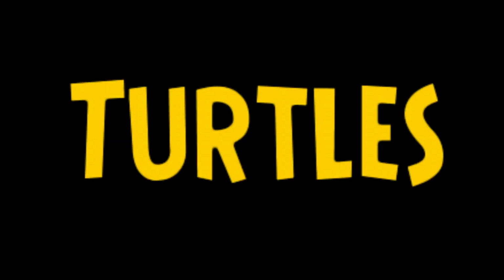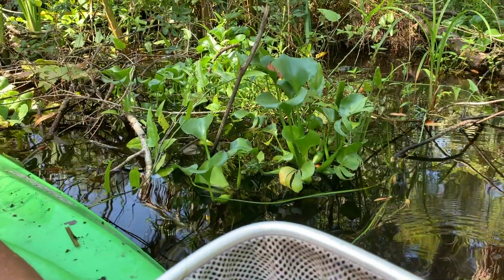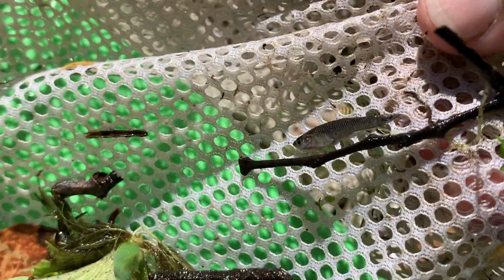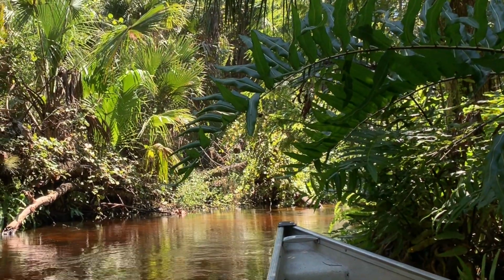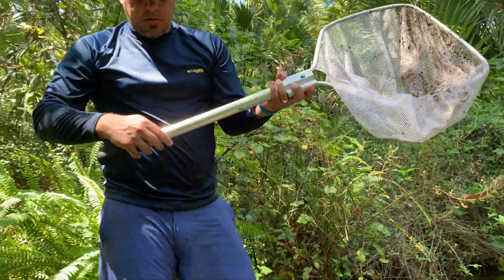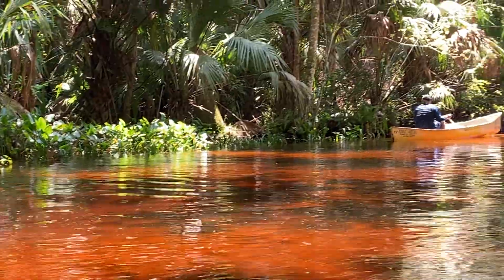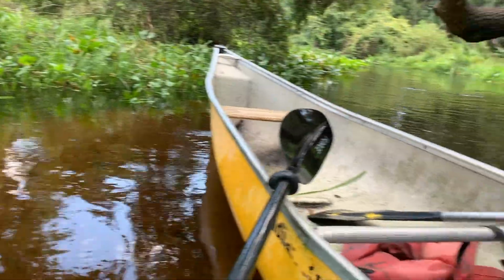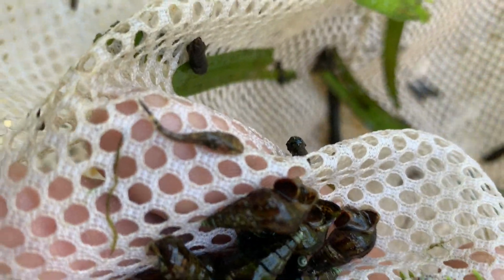*FIRST TIME EVER* Never Caught This Fish Before!! (Collecting Wild Fish From Kayak)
For the longest time my friends and I have been after the elusive pygmy sunfish, today the quest is finally over! Collecting wild fish with friends is always a good time however this trip catching fish from kayak was unlike any previous wild fish collecting adventure.

Here at Wild Fish Tanks aquarium channel we collect different species of aquarium fish and aquatic plants for your freshwater aquarium. Native Florida but no limit to where we may explore, We focus on keeping it cheap, learning and sharing our knowledge of the tropical fish hobby, and even try our hand at breeding our pet fish and shrimp!

I Use The Following Items In The Fish Cave:

EQUIPMENT:
Dual Sponge Filter: https:amzn.to/2rvZeil
Best Sponge Foam Media Pad
Fluval Canister Filter
AquaClear HOB Filter
SunSun Canister Filter
SunSun PowerHead

ACCESSORIES:
Python Water Change System
Silicone Air Line
Adhesive Cable/Cord Clips
Beaded Cable Tie Organizers
Shrimp Feeding Dish

WATER TREATMENT/QUALITY:
Seachem Prime
Seachem Safe
Mini Measuring Spoons
Seachem Stability
TDS Meter
API Test Strips
API Master Test Kit

FOODS AND ADDITIVES:
New Life Spectrum Cichlid Pellets
Tetra Cichlid Flakes
Hikari Crab Cuisine
Aquatic Arts Sinking Spirulina Pellets
Aquatic Arts Sinking Algae Wafers
Golden Pearls Fry Food
Bacter AE For Shrimp
Catappa (Almond) Leaves
Alder Cones

DIY PROJECTS:
LifeGard 1/2" Bulkhead
LifeGard 3/4" Bulkhead
LifeGard 1" Bulkhead
Teflon Pipe Threading Tape
Frosted or Black Background
Irrigation Tubing
Irrigation Barb Connectors
Drip Emitters
Titanium Step Drill Bit

Other:
CaribSea Cichlid Sand